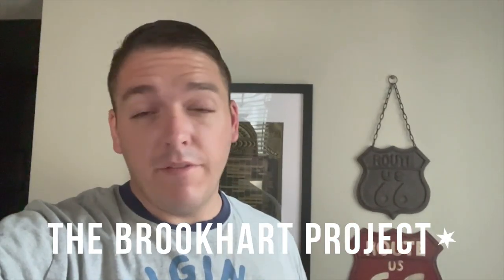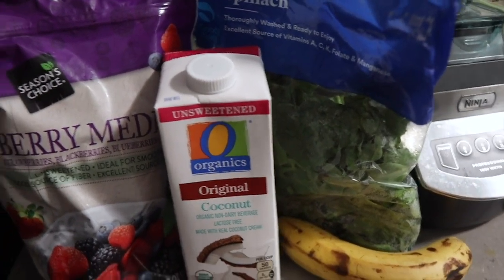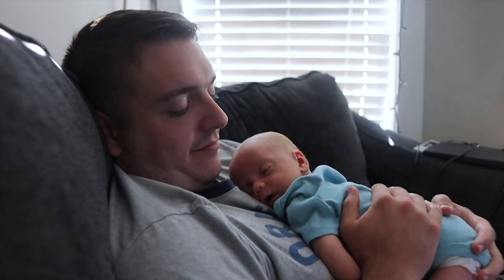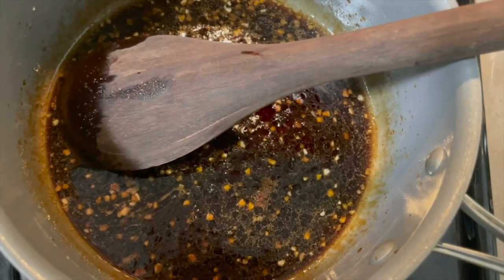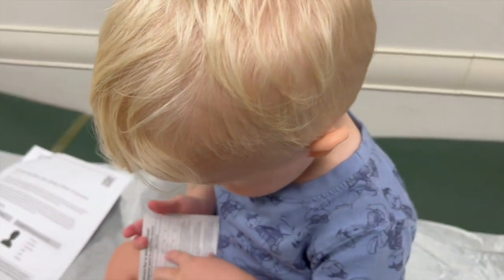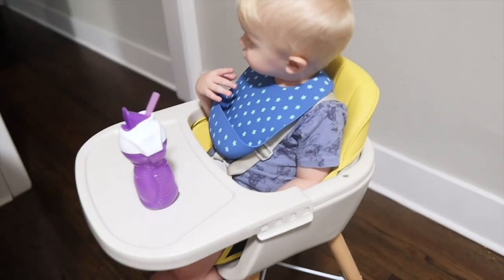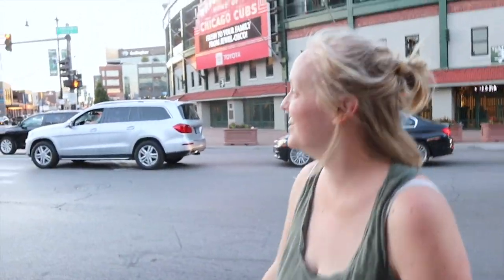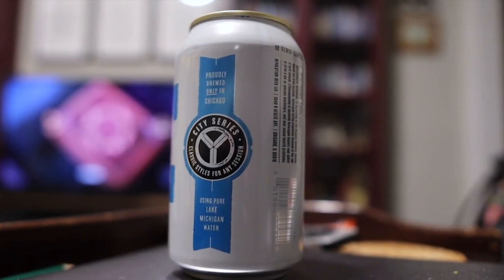We Can't Believe We Missed This! | At Home 'Ohana & Under 5 Covid Vaccine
It is such a relief that Jamesie has begun his Covid vaccination series! On Tuesday we were able to make schedule it for Wednesday. Sarah and James start our new routine of making daily smoothies and we have an 'Ohana copy cat dinner. Disney+ livestreams Harmonious... Um emotional! We thought it just the fireworks... Not an entire live performance. Wednesday ends with ice cream at Jeni's. Are our kids the cutest, or what?

Part 107 Certified

Hi! We are Peter, Sarah, James, and Theodore Brookhart and we live in Chicago, Illinois. Our cute little puppy’s name is Eve. Together we strive to find the extraordinary in ordinary life.